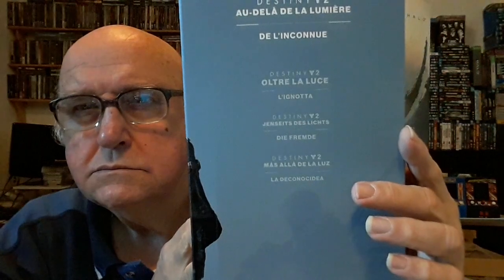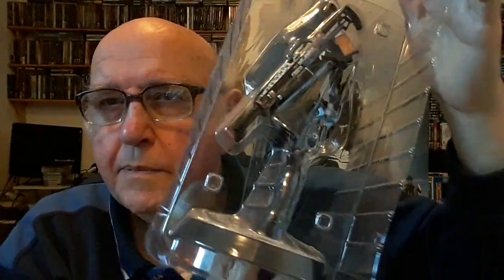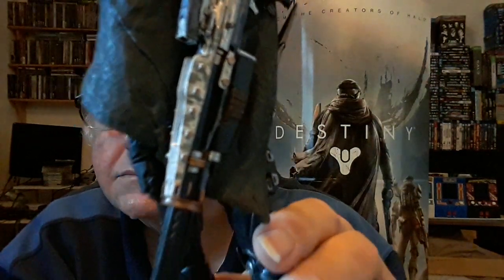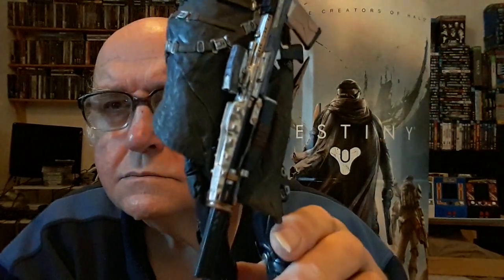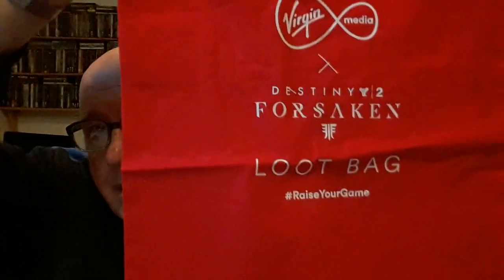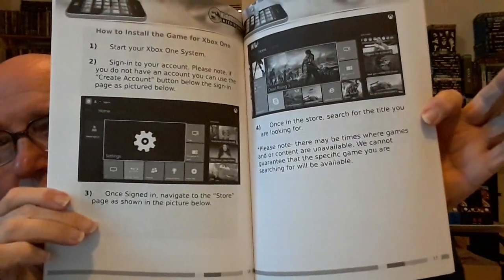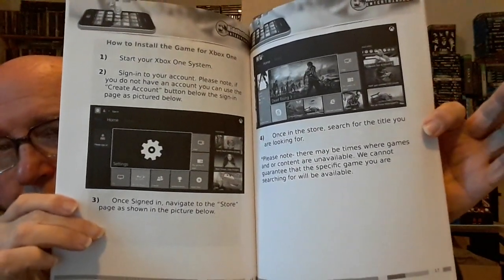Destiny 2 Beyond Light Stranger Statue Edition Unboxing + Pick ups Part 8